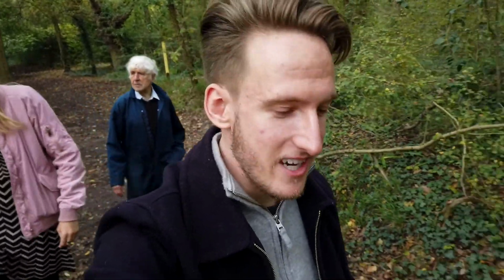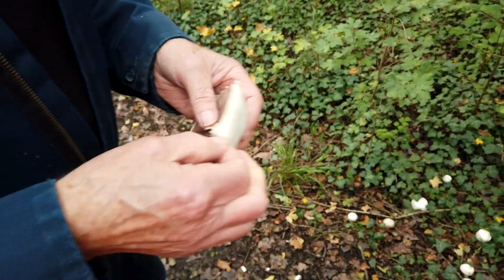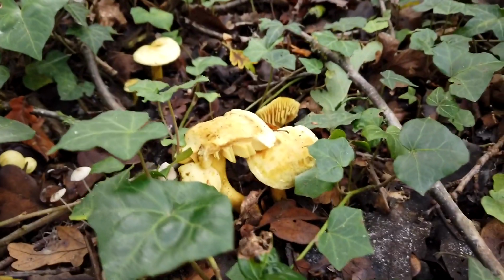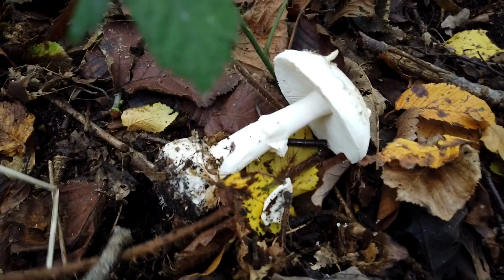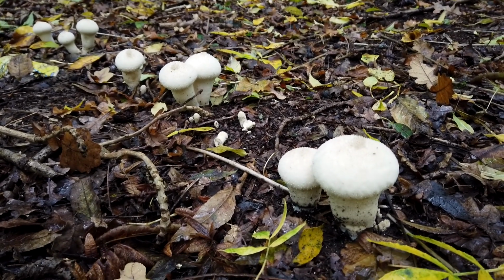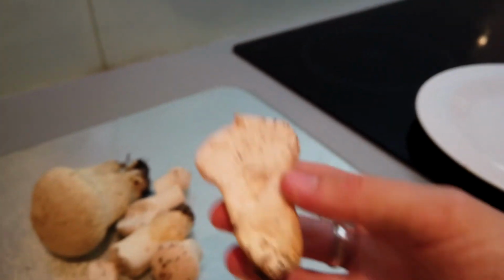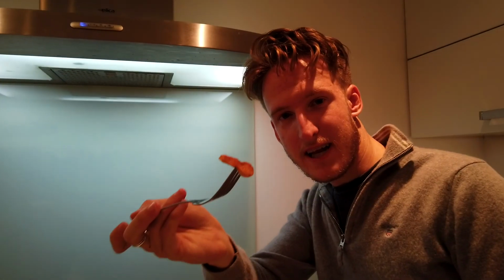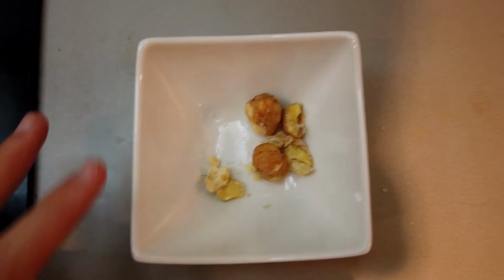Autumn Woodland Forage | Thundersley Glen Walk | Common Puffball Cook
In this video we take a stroll through a patch of ancient woodland in Essex; Thundersley Glen and Shipwrights Wood. Whilst not much is growing plant-wise at this time of year worth eating for flavour, the damp weather has caused a multitude of stunning mushrooms to appear. I decide to cook up some common puffballs.